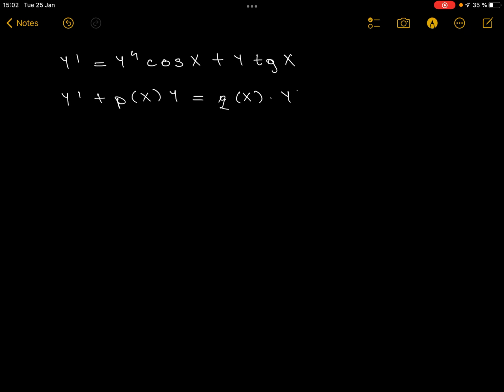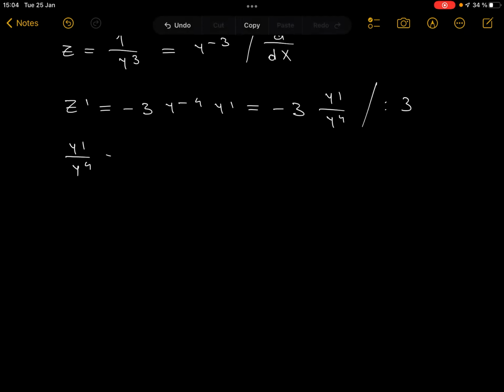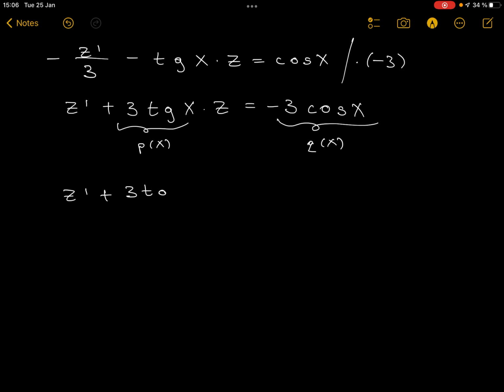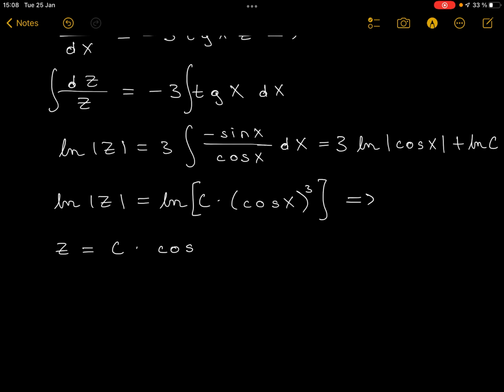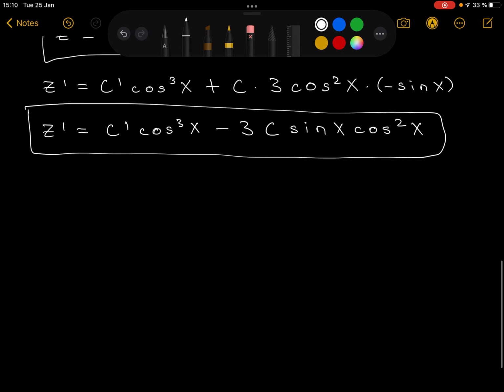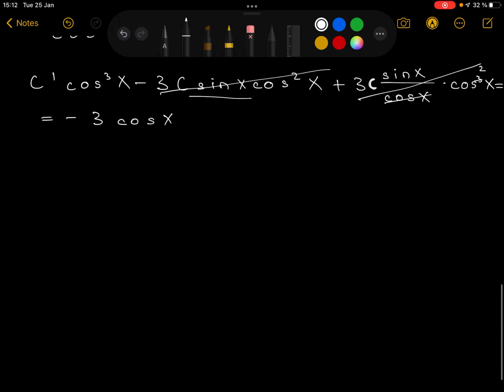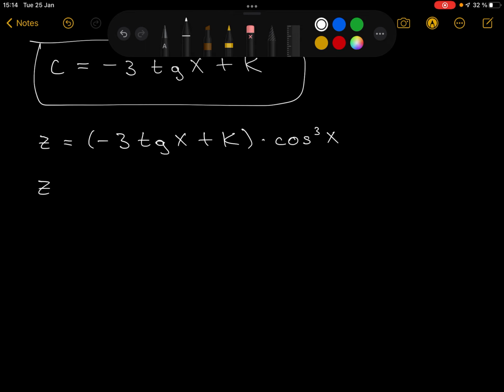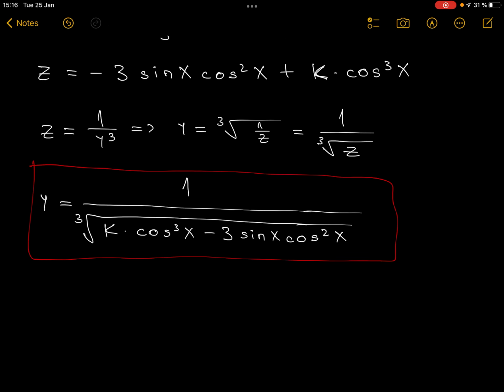Bernoulli’s differential equation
Have you solved this type of DEs before? Try them now (: